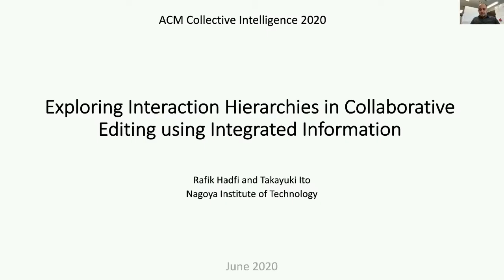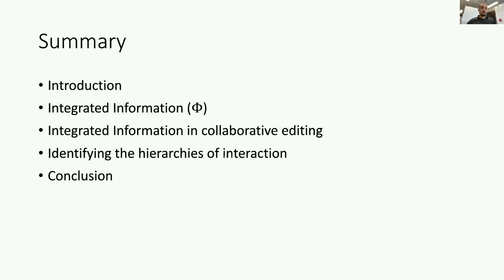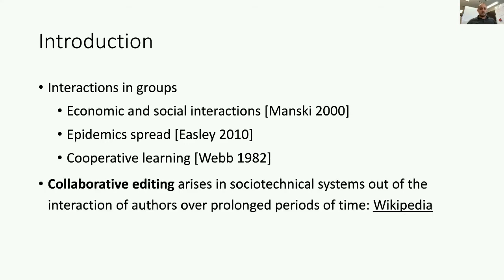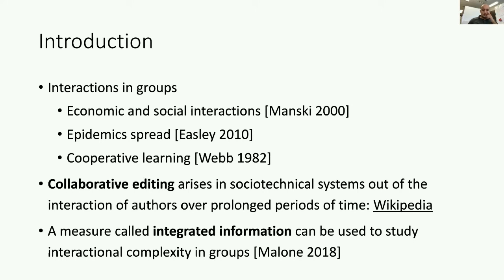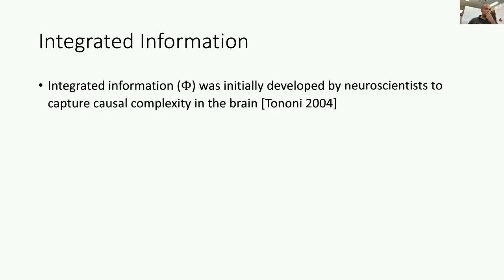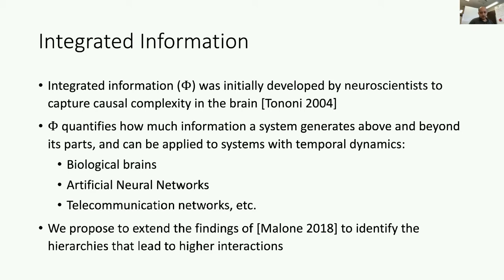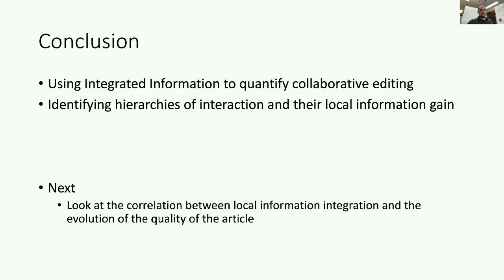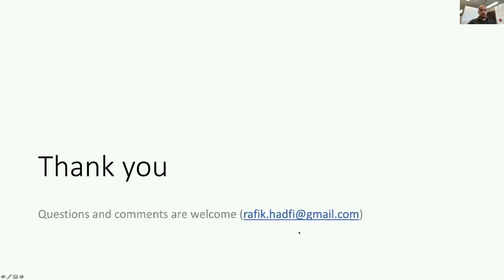25 Exploring Interaction Hierarchies in Collaborative Editing using Integrated Information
Rafik Hadfi, Takayuki Ito
Exploring Interaction Hierarchies in Collaborative Editing using Integrated Information
Nagoya Institute of Technology